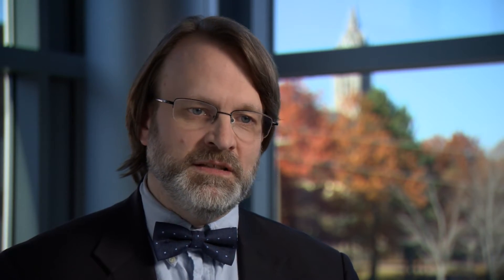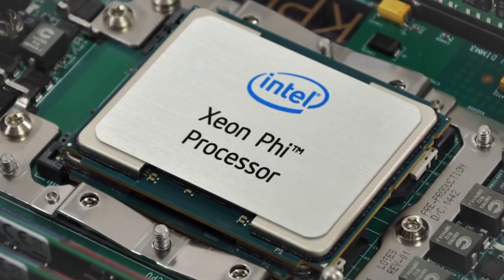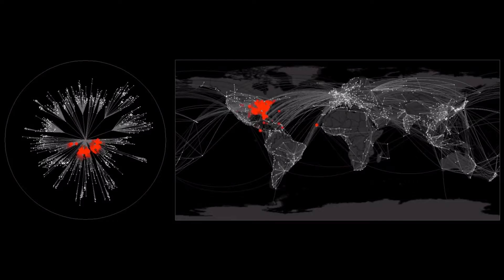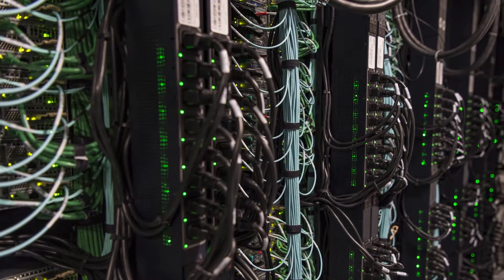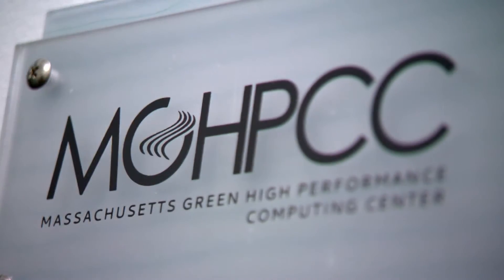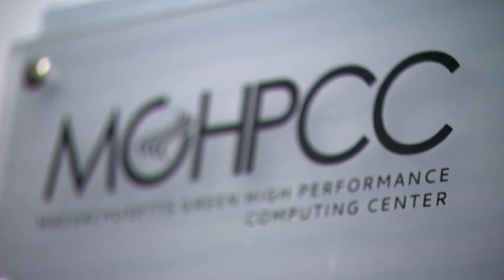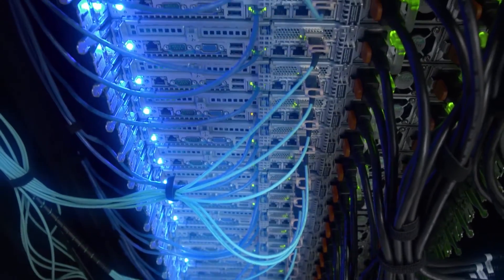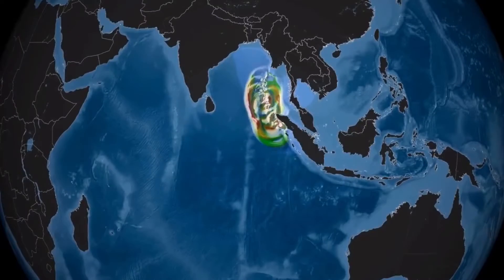MIT Lincoln Laboratory Supercomputing Center Unveils New Top500 System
MIT Lincoln Laboratory Supercomputing Center created a 1 petaflop system in less than a month to further research in autonomous systems, device physics and machine learning.

Congratulations to the team! The system ranked #1 in New England, #3 of US universities, and #106 in the world for performance.

The 648-node Dell EMC system has Intel Xeon Phi processors and Intel Omni-Path architecture and has a near-zero carbon footprint.